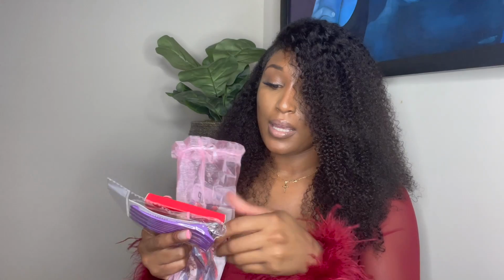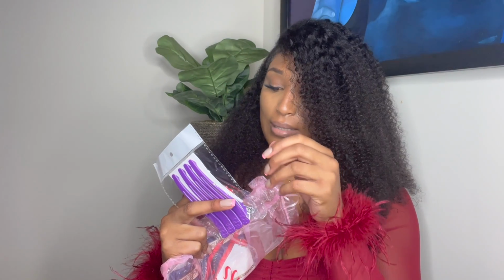UNICE HAIR V-PART KINKY CURLY WIG! | REVIEW & INSTALL ON 4C HAIR!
Hair information:
Inch：24 inches
Density:150% density